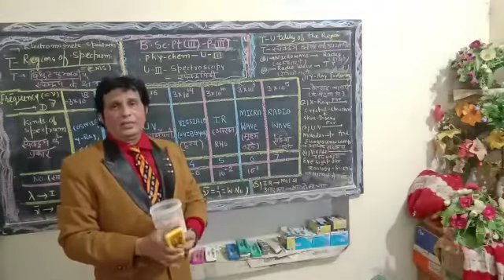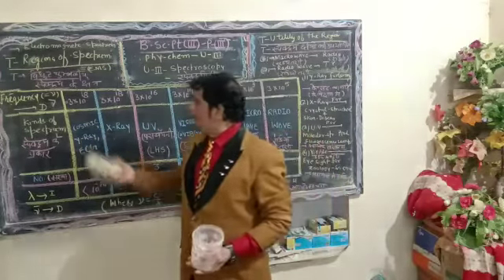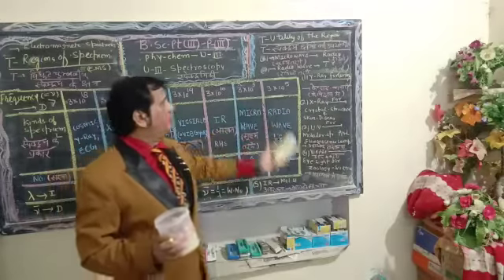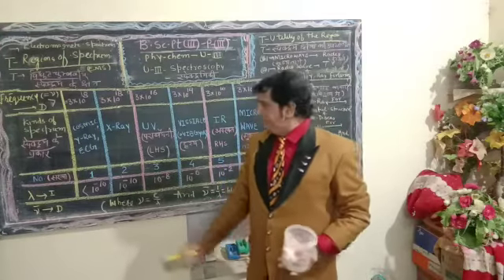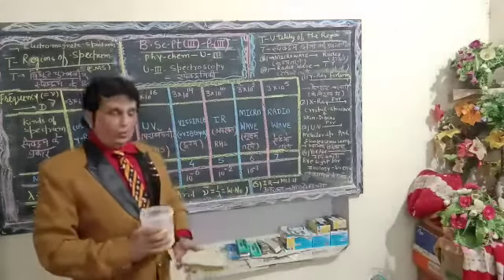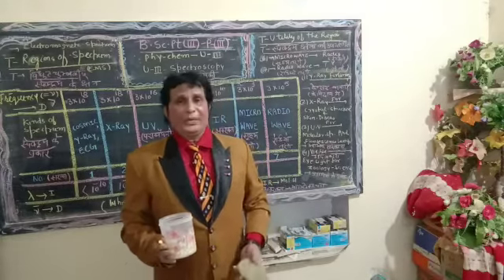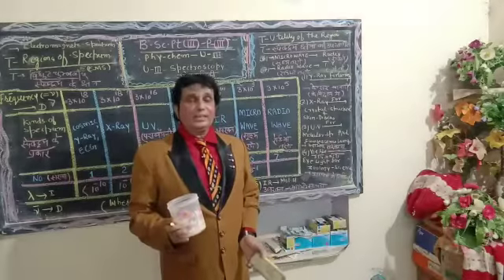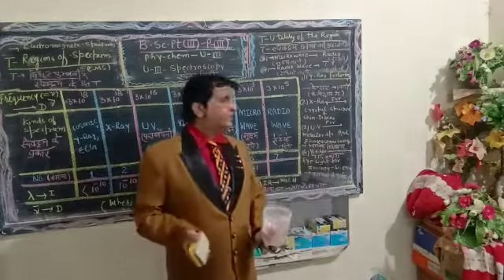(English Medium) Spectroscopy II Chemistry II B.Sc IIIrd Year II A.M .Ansari II Govt College Bundi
Topic - Spectroscopy
Sub - Chemistry II B.Sc IIIrd Year II A.M .Ansari Associate Professor II Govt College Bundi